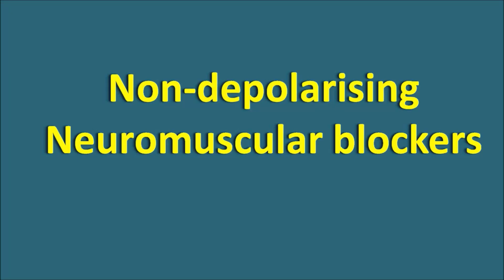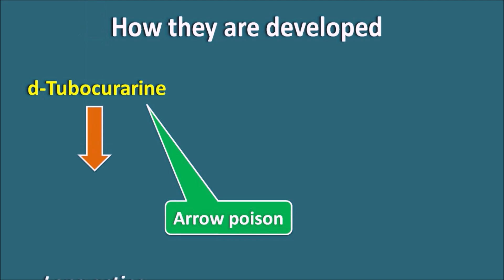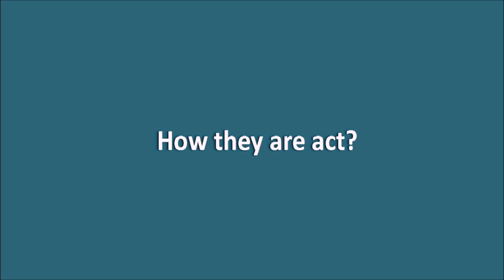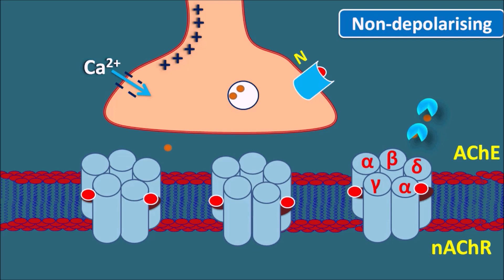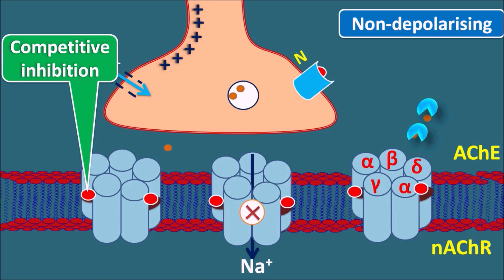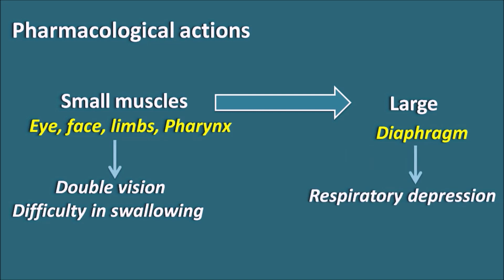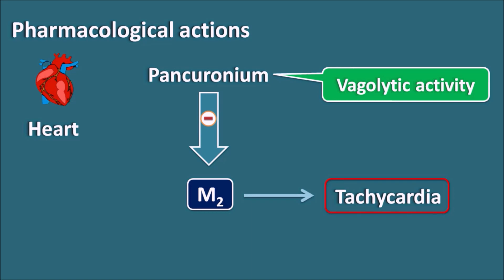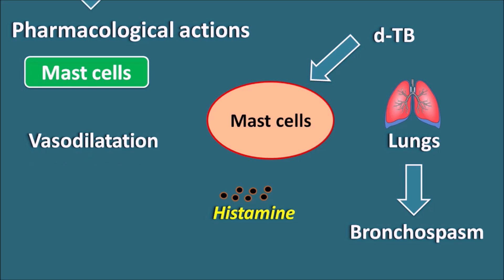Non-depolarising Neuromuscular blockers || Mechanism, actions & side effects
d-Tubocurarine is one of the natural product that acts as non-depolarising neuromuscular blocker. But this drug has two practical limitations. First, it is a long acting drug and it may produce prolonged paralysis. Second, it can show few of side effects like hypotension and bronchospasm due to release of histamine as well as ganglionic block.

Gallamine is another drug that was developed but it is not selective as it acts both on nicotinic and muscarinic receptors. Due to its action on muscarinic receptors, it produces tachycardia.

Still many drugs then developed and currently we have two groups of drugs having two types f suffixes such as curonium and curium. So drugs like pancuronium, vecuronium and rocuronium belong to first group whereas atracurium, doxacurium and mivacurium belong to second group.

So in this video, we will go in detail about these non-depolarising neuromuscular blockers, how they act, pharmacological actions and side effects.